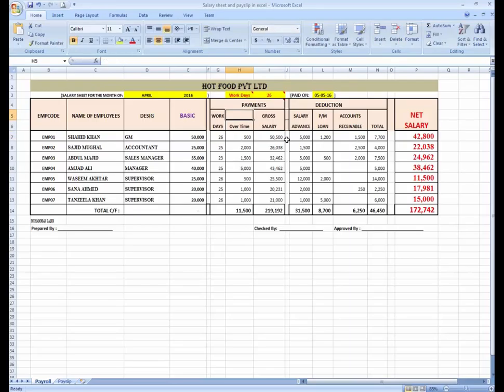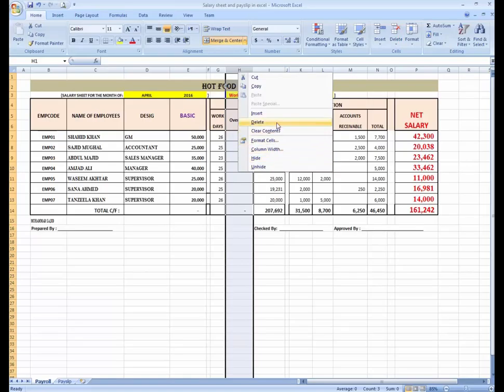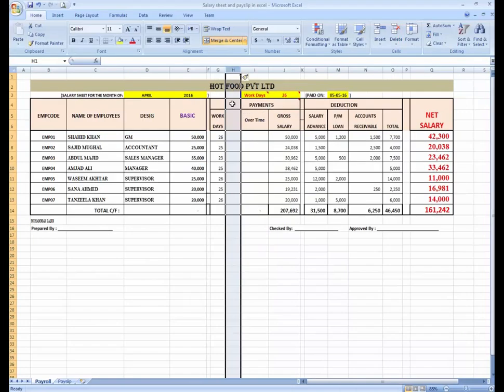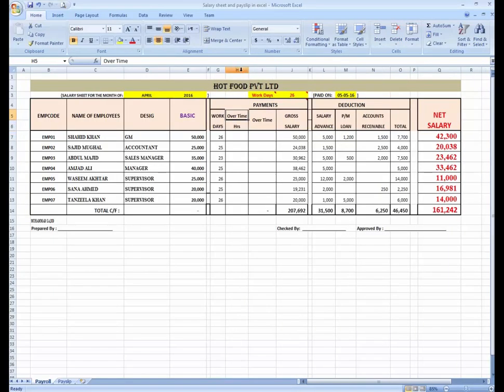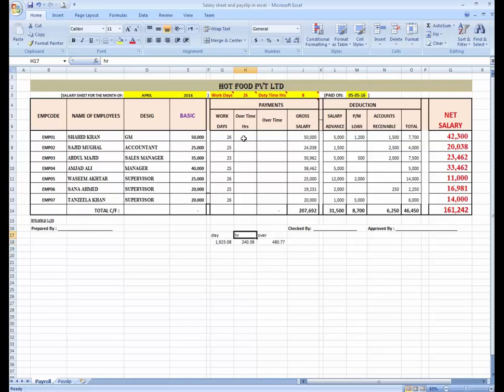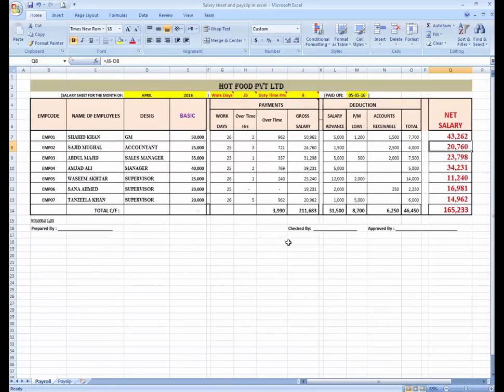Simple Farmula to Calculate Over Time for Employees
This video is elaborated the process of  calculating Over Time in a payroll.